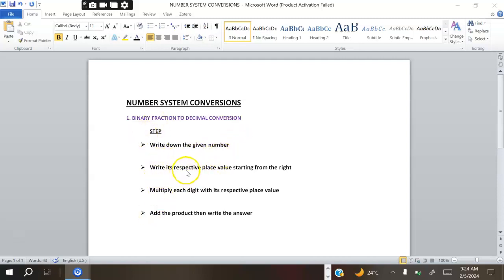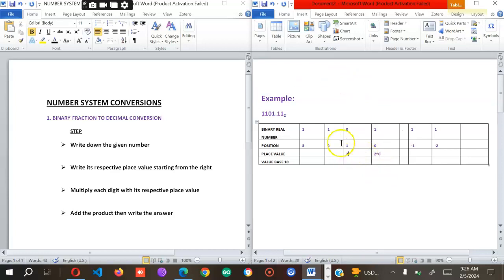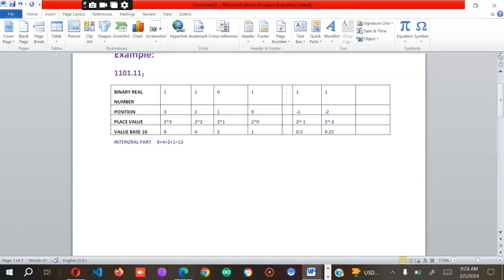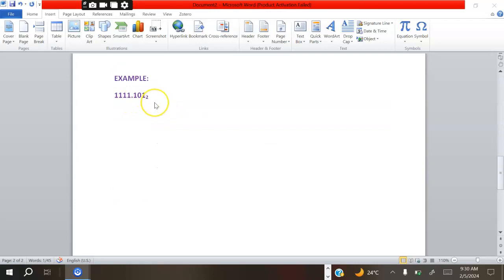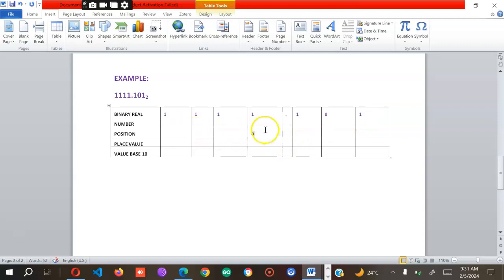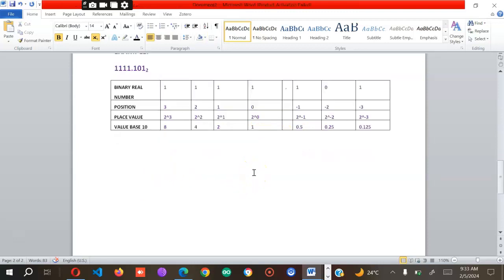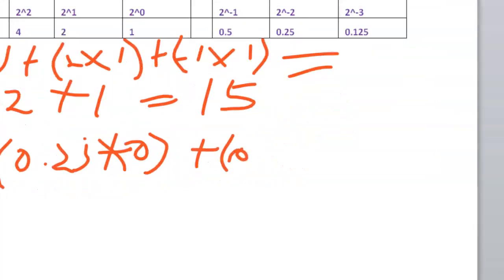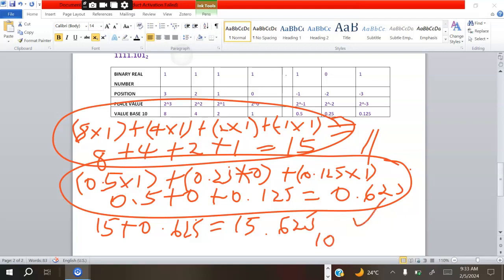How To Convert Binary Fractional To Decimal ・❥・200% Explained・❥・